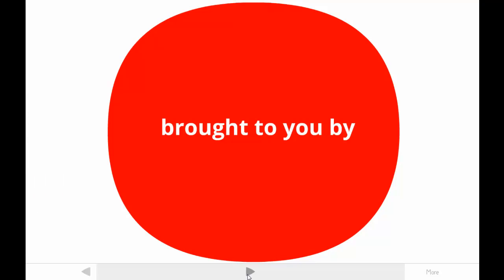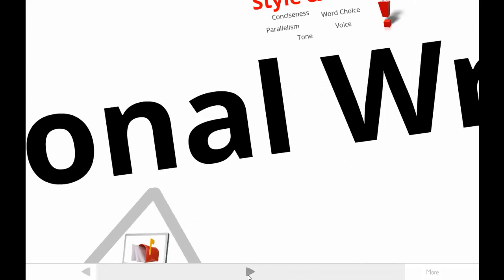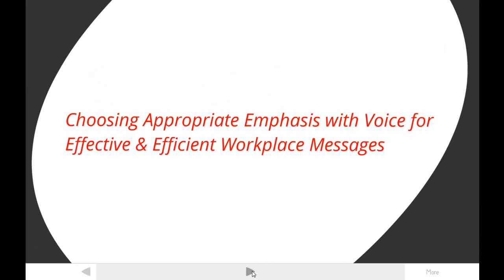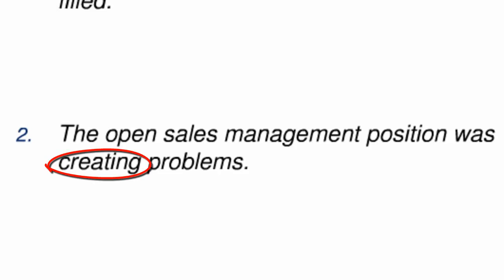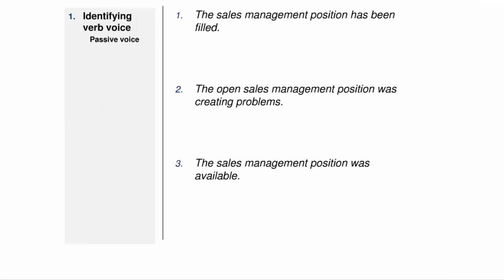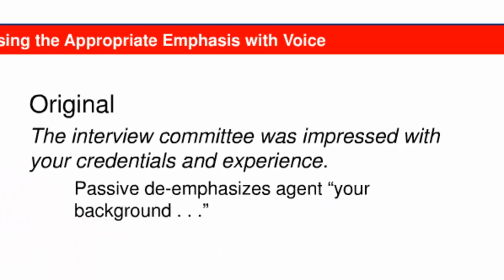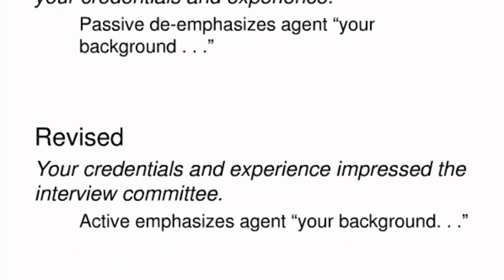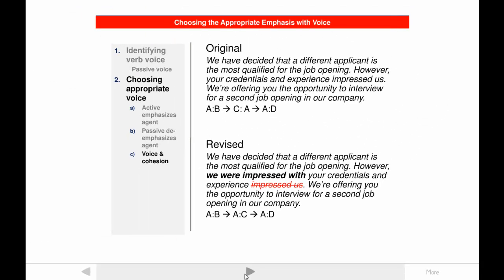Tutorial on Style in Professional Writing: Active and Passive Voice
"Manipulating voice for effective workplace messages" briefly explains how to choose and use the most effective voice in any document at work. The video is based on the research-based principles published in Revising Professional Writing (see parlaypress.com). The video uses the example of a job applicant rejection letter. You can see a copy of the document at ProsWrite.com.